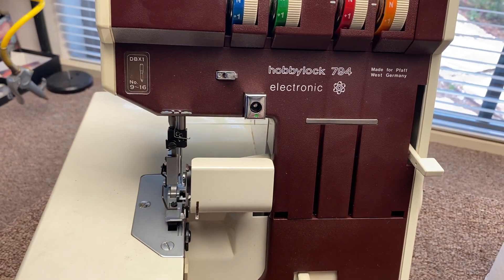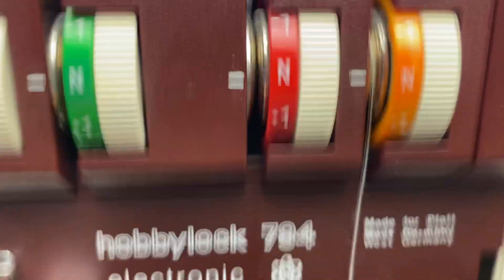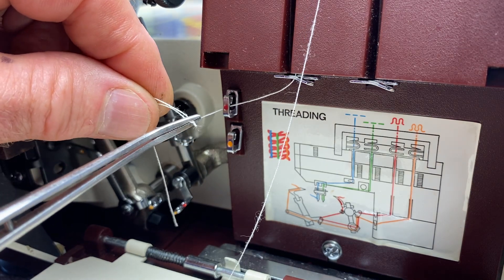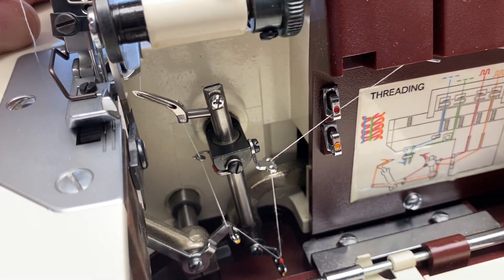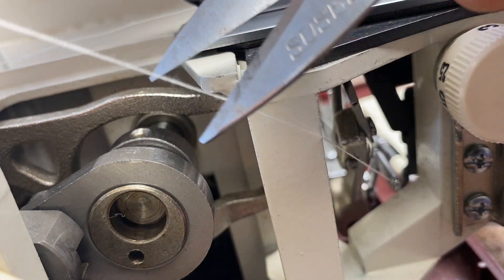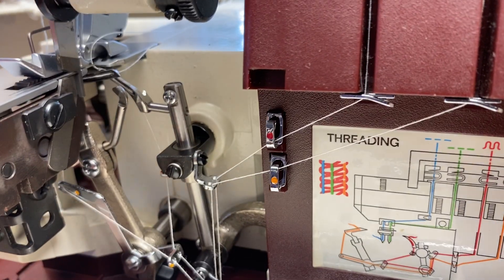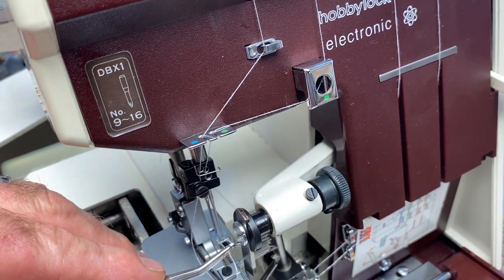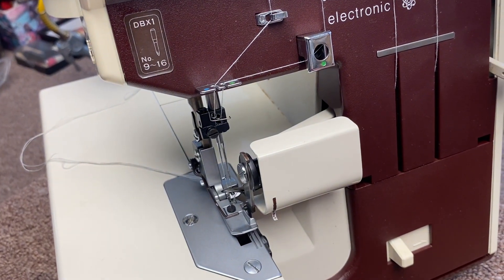Threading a Pfaff Hobbylock 794 Serger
How to thread a Pfaff Hobbylock Serger model 794 or 796.